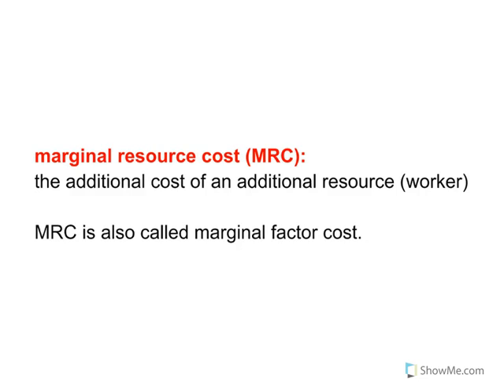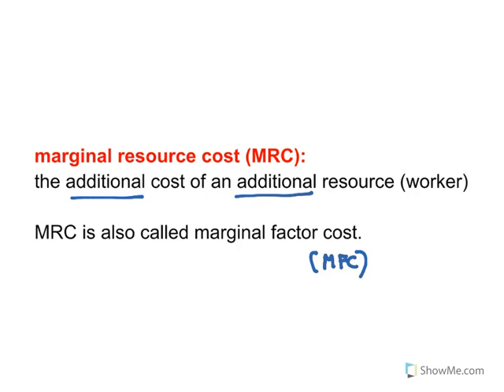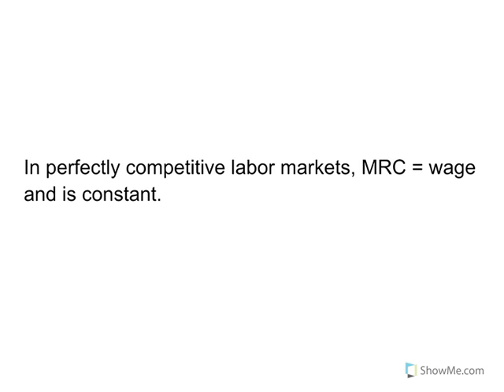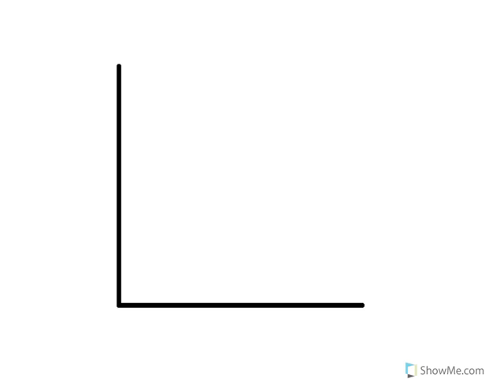Marginal Resource Cost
In this video, Mr. Schmidt defines and models marginal resource cost.

Mr. Schmidt is an economics teacher at Columbus East High School in Columbus, Indiana.